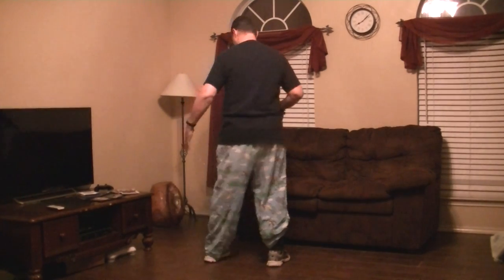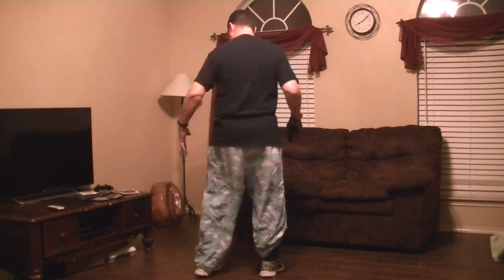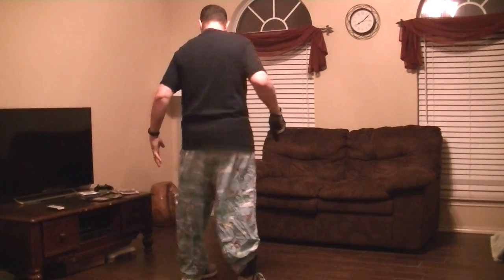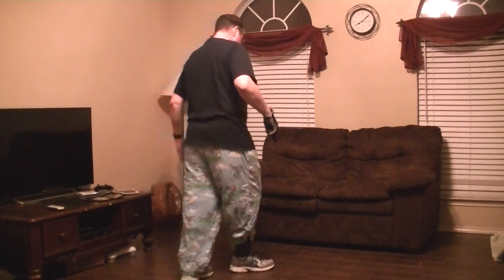Body Cam from Charlotte Shooting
I review what I can see and hear from the Police Body Cam footage from Charlotte. I can say for sure he did not have a book in his hand and he was not wearing a ankle book holster!